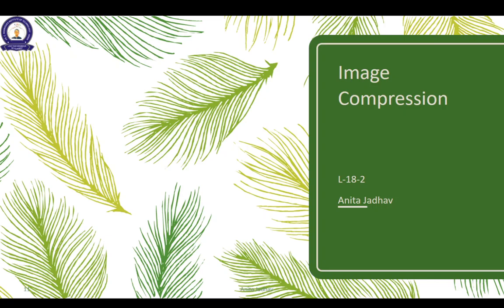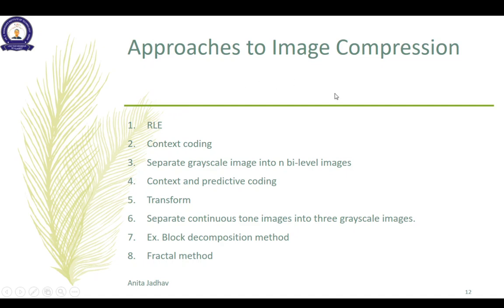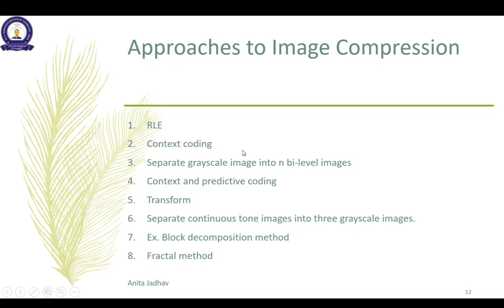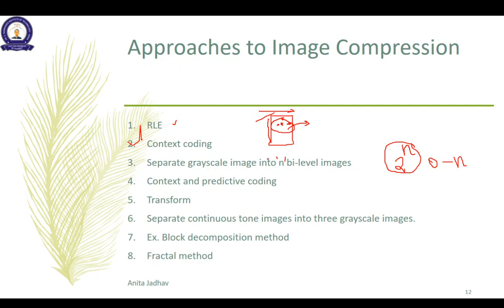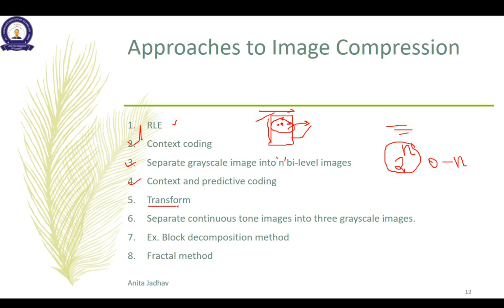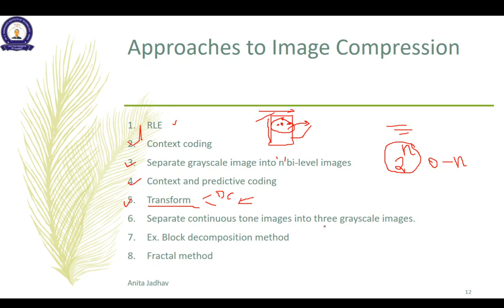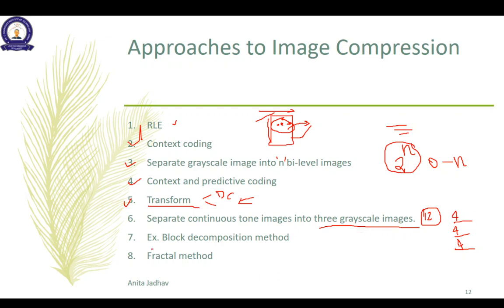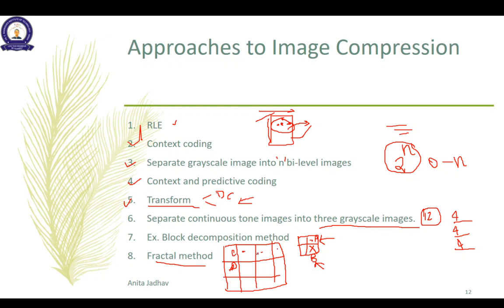L18 -2 image compression